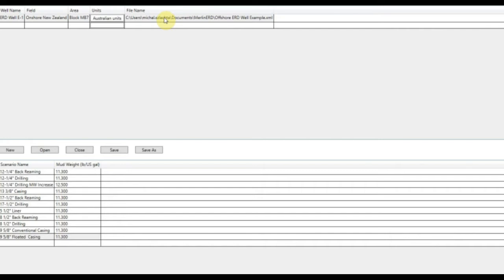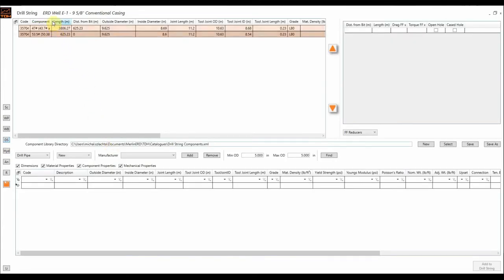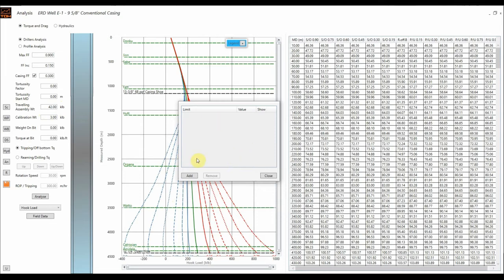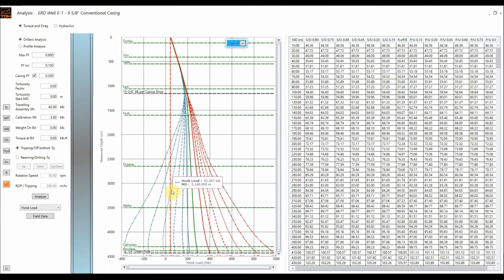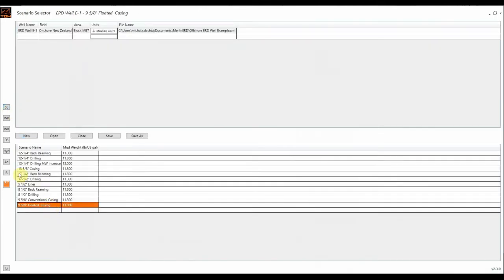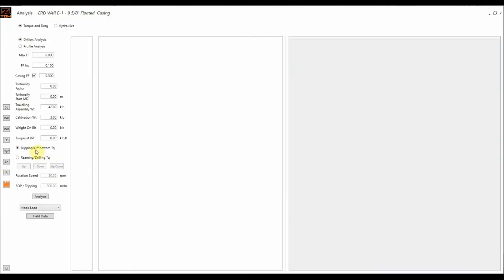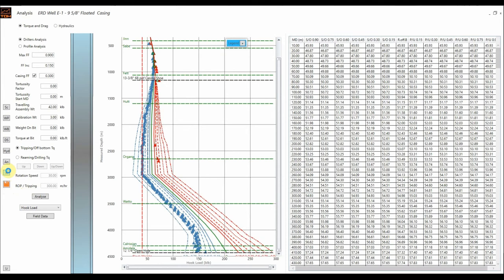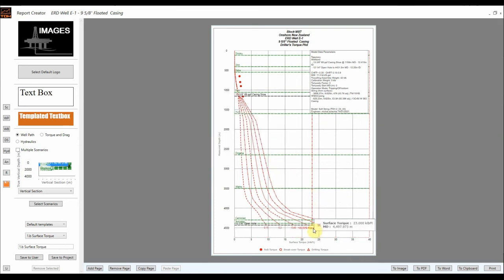Merlin's TDH Software - Demo - Floated Casing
How can I get my 9.5/8” casing to bottom? Here’s how to create a torque and drag model which will help you decide if floating your string is necessary.

This is the first in a new series of videos outlining a few of the problems TDH was designed to solve. We had fun making them and we hope you find them useful too, regardless of whose software you are using.